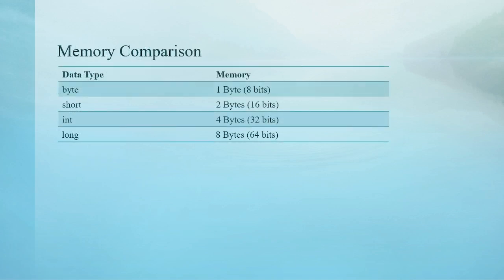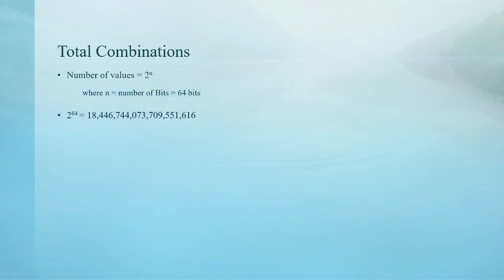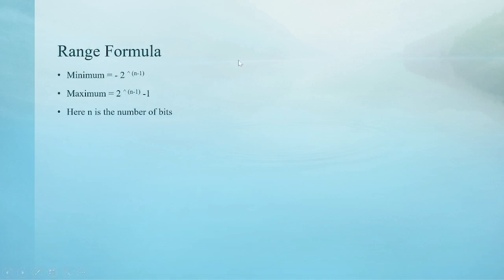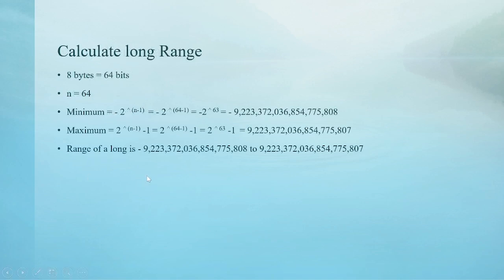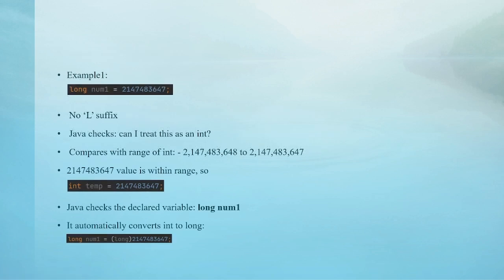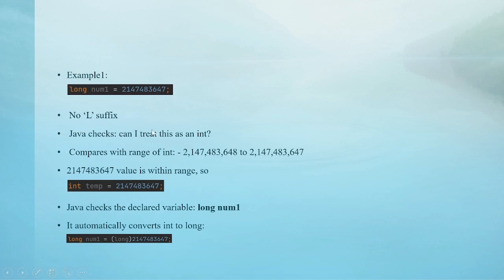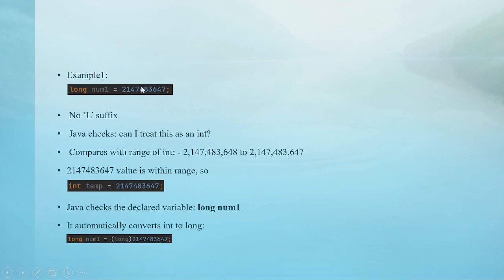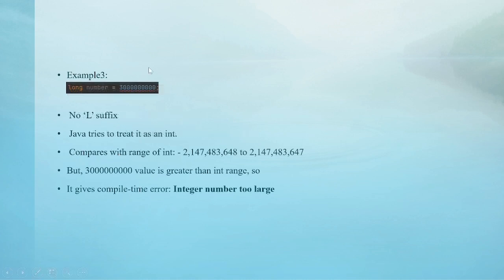long Data Type in Java Explained | Memory, Range, L Suffix & Examples | Java Basics # 11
In this video, we'll learn about the long Data Type in Java, the largest integer primitive data type. We'll understand its memory size, binary combinations, range calculation, the importance of the L suffix, and practical examples.

📚 Topics Covered:
✅ What is the long Data Type?
✅ Memory Size (8 Bytes = 64 Bits)
✅ Total Binary Combinations (2⁶⁴)
✅ Formula to Calculate the Range
✅ Range of long (-2⁶³ to 2⁶³−1)
✅ Why do we use the L Suffix?
✅ Java long Examples
✅ When to Use long Data Type

By the end of this video, you'll understand how the long data type stores very large integer values, when to use it, and why the L suffix is important for large numeric literals.